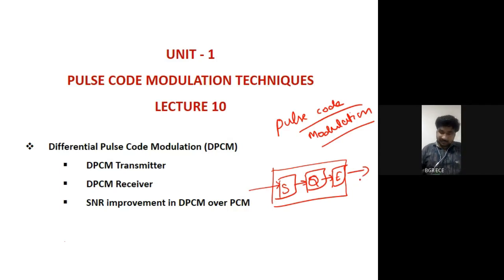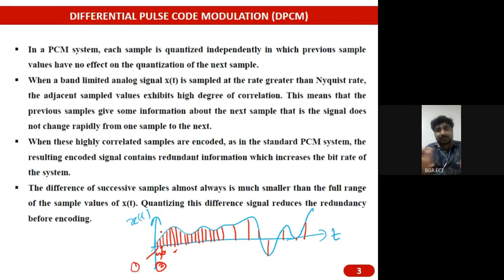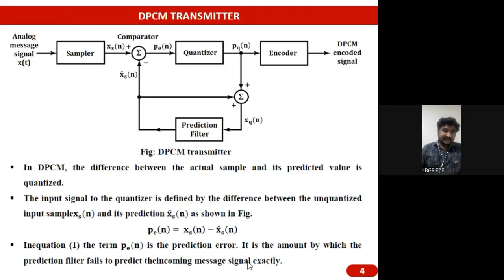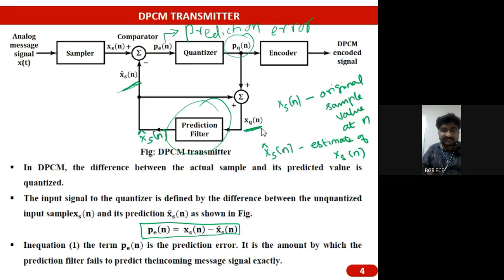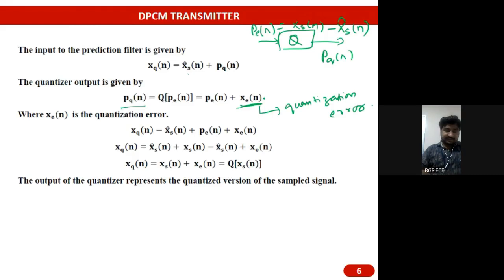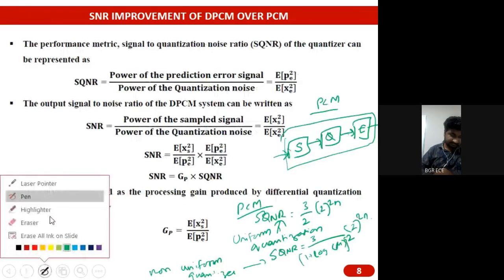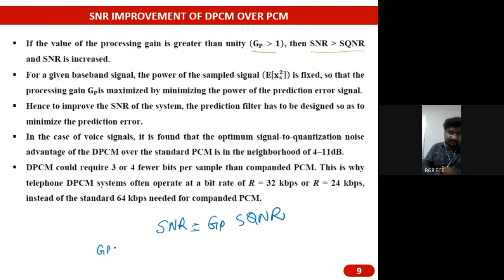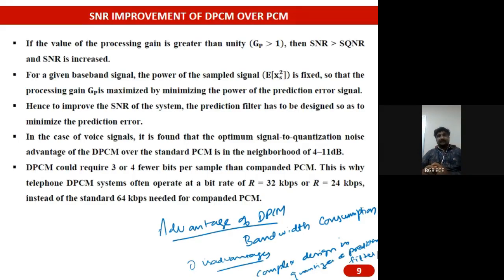ADVANCED COMMUNICATION UNIT 1 DIFFERENTIAL PULSE CODE MODULATION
This video lecture deals the transmitter and receiver architecture of Differential Pulse Code Modulation (DPCM) system. It also deals the SNR improvement in DPCM system over PCM system.